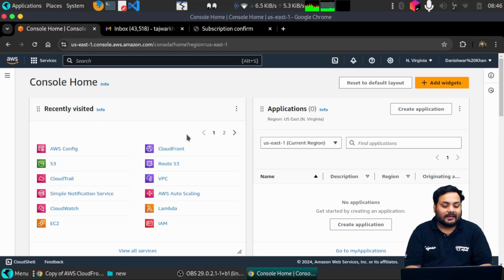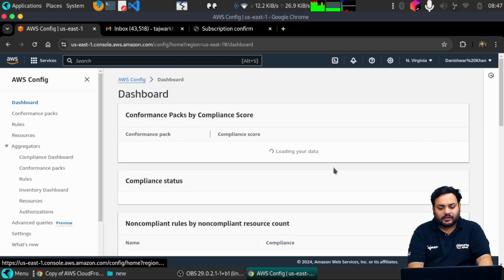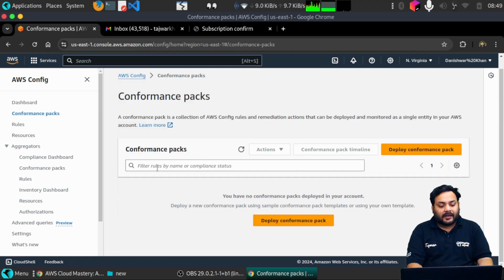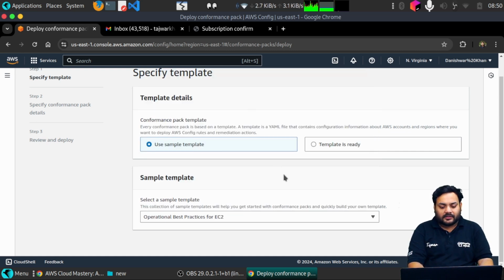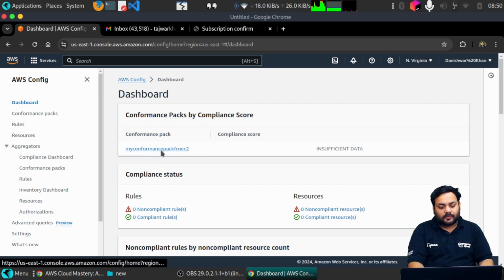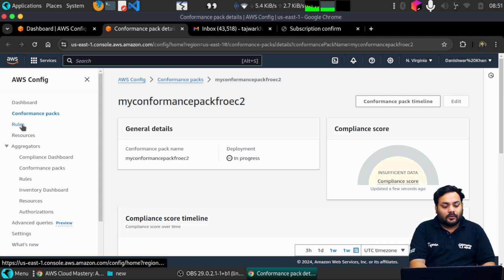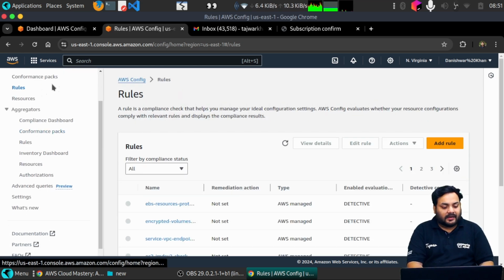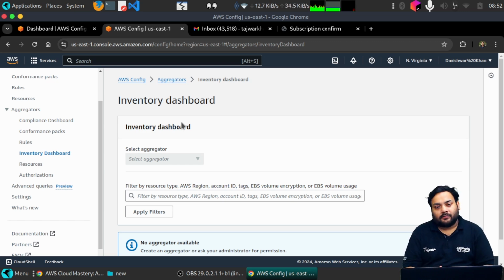18.2 Configuration and Compliance: Setup and Management